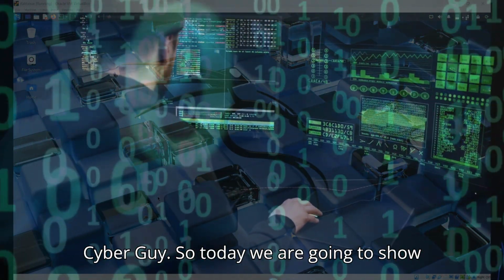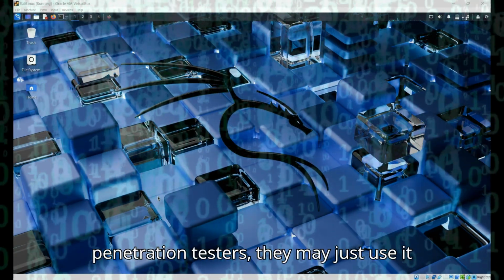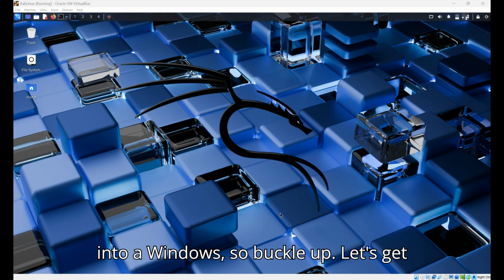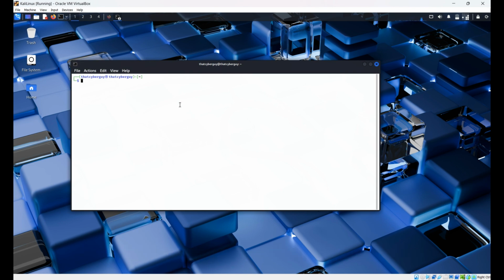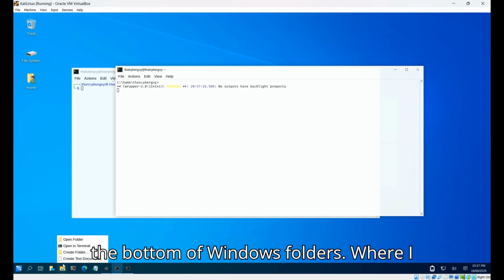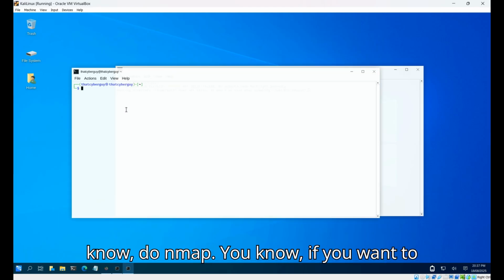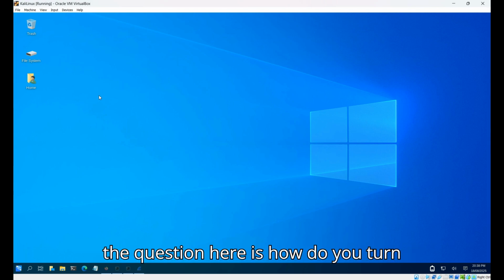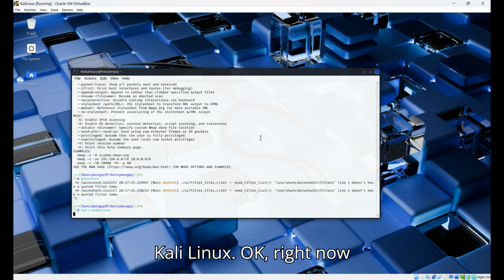How to use Kali Linux UNDERCOVER MODE | Kali Linux Goes Incognito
Ever needed to run Kali Linux in public without raising eyebrows? Say hello to Undercover Mode, the stealth feature that transforms your hacker desktop into a Windows lookalike with a single command. Perfect for coffee shops, libraries, or anywhere you need to blend in while still packing full penetration testing power.
In this video, I’ll show you how to activate it, what it looks like, and why it’s a game-changer for cybersecurity pros and ethical hackers.
The contents of the video:
00:00 – Introduction
00:53 – How to change Kali Linux into a Windows lookalike
02:06 – How to turn undercover off?
02:27 – Conclusion